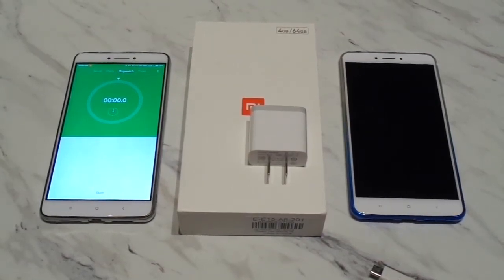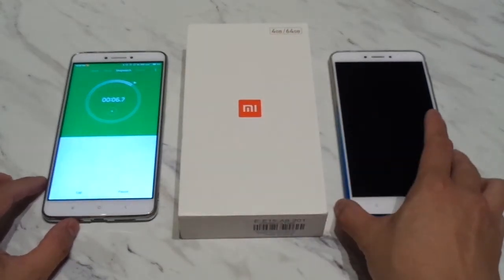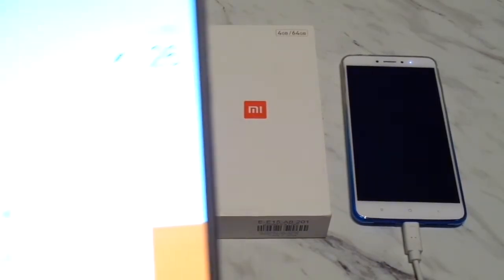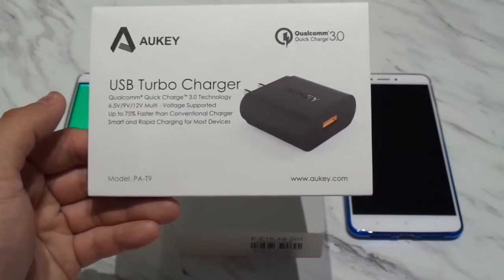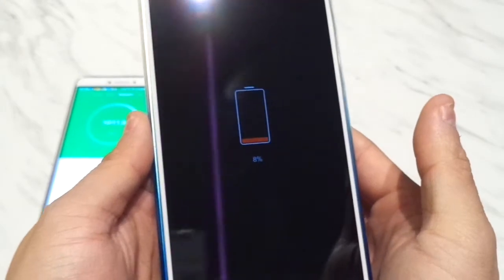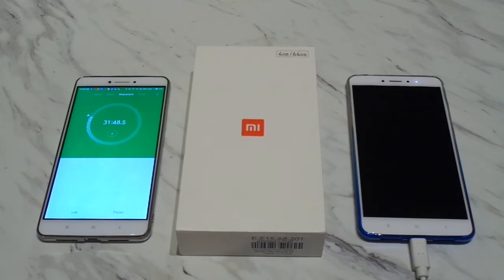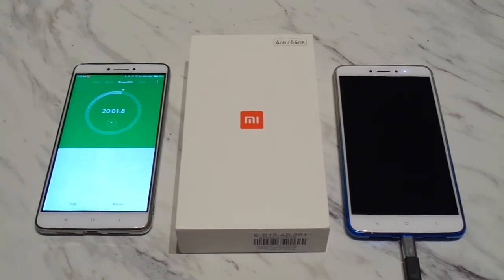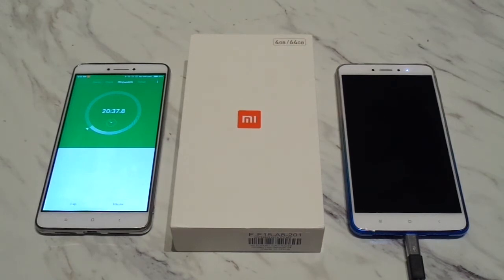Xiaomi 小米 Mi Max 2 超大屏 Standard USB vs Qualcomm Quick Charge 3.0 Charging Benchmark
Xiaomi Mi Max 2 Standard USB vs Qualcomm Quick Charge 3.0 Benchmarking

Stock Xiaomi QC 3.0 Charger vs Aukey QC 3.0 vs Blackberry Standard USB

Aukey PA-T9 Qualcomm Quick Charge 3.0 Single USB Wall Charger

Blackberry Blade 1.8A MicroUSB Charger

0:47 XIAOMI Mi Max Stock Charger
2:27 XIAOMI Mi Max Stock Charger 10 Minutes
2:53 XIAOMI Mi Max Stock Charger 20 Minutes
3:20 XIAOMI Mi Max Stock Charger 30 Minutes

4:22 Aukey PA-T9 USB Turbo Charger QC 3.0
5:34 Aukey PA-T9 USB Turbo Charger QC 3.0 10 Minutes
6:14 Aukey PA-T9 USB Turbo Charger QC 3.0 20 Minutes
6:50 Aukey PA-T9 USB Turbo Charger QC 3.0 30 Minutes

9:07 Qualcomm Quick Charging on MIUI8

11:07 Blackberry Blade USB Standard Charger
12:05 Blackberry Blade USB Standard Charger 10 Minutes
12:43 Blackberry Blade USB Standard Charger 20 Minutes
13:39 Blackberry Blade USB Standard Charger 30 Minutes

13:55 Conclusion Standard USB VS Qualcomm Quick Charge 3.0